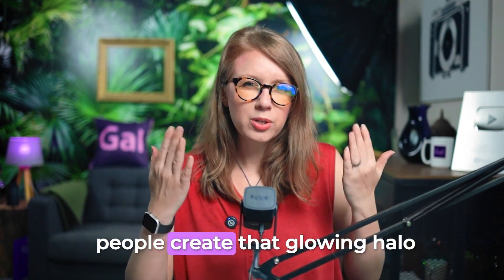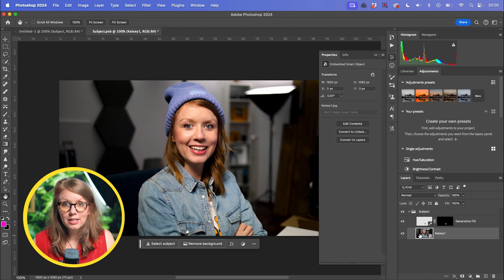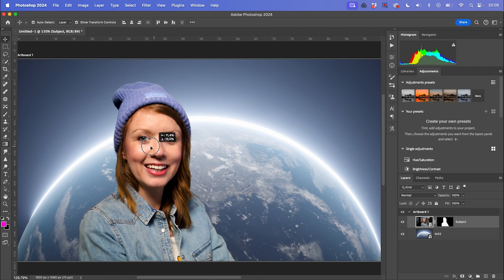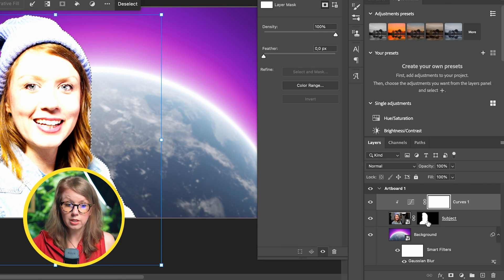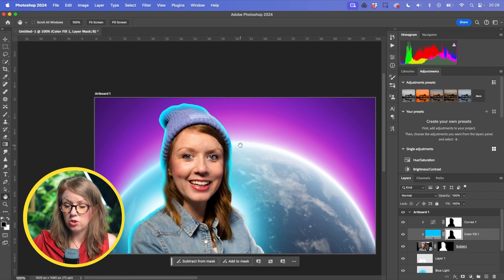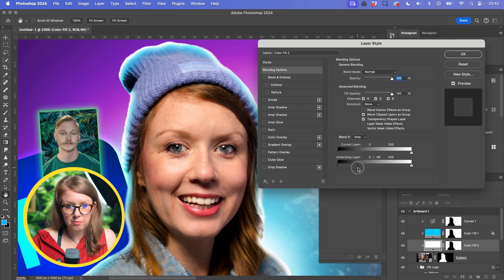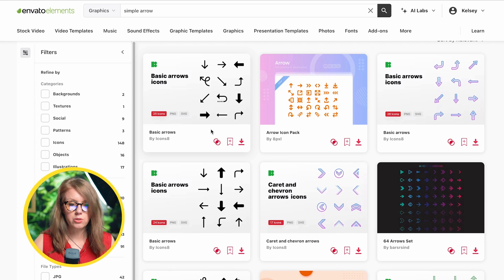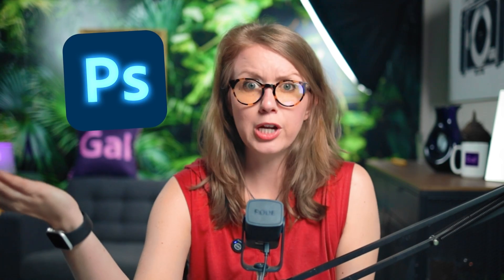GLOWING LIGHT Painting Techniques for YouTube Thumbnails - Photoshop 2024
ABOUT TUTORIAL
In this Adobe Photoshop 2024 Tutorial you're going to learn different techniques for adding Rim Lights and Glow Outlines to your subjects. I hope this provides you a great starting point for creating better YouTube Thumbnails for your videos. And most important have fun painting light!

Here are the assets I used in the photoshop file:
(Patrons Only)
TIMECODE CHAPTERS
00:00:00 - Introduction
00:00:22 - Why Photoshop tutorials are important
00:00:51 - Starting with Photoshop 2024
00:01:21 - Importing and adjusting the photo
00:01:50 - Removing unwanted elements with Generative Fill
00:02:59 - Creating a mask and removing background
00:04:02 - Adding a background
00:05:45 - Changing the color of the glow
00:07:06 - Adding a rim light
00:09:24 - Adding color to the rim light
00:11:10 - Adding the Photoshop logo
00:12:20 - Adding more glow
00:15:07 - Final touches
00:18:46 - Skin Smoothing and Final Important Thoughts
GAL TEAM EDITING TOOLS
my camera ➜
35mm lens ➜
usb microphone ➜
wireless lav microphone ➜
microphone arm mount ➜
on-camera monitor ➜
key light ➜
computer ➜
mouse ➜ (includes free adobe creative cloud subscription)
motion tween and other transitions ➜ (30 days free)

Video Edited by Rikard Tholen
Thumbnail by Premiere Gal